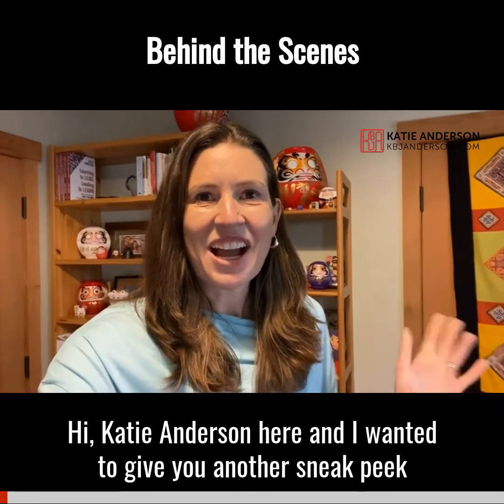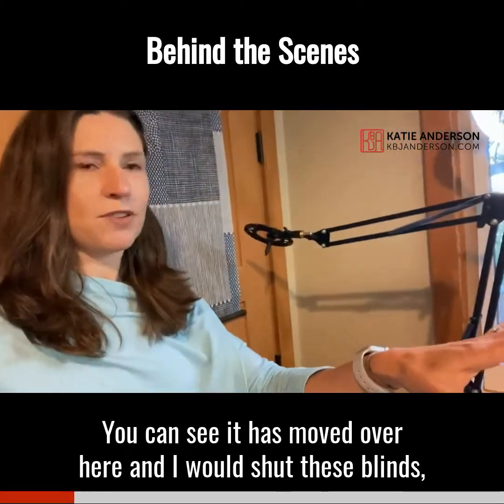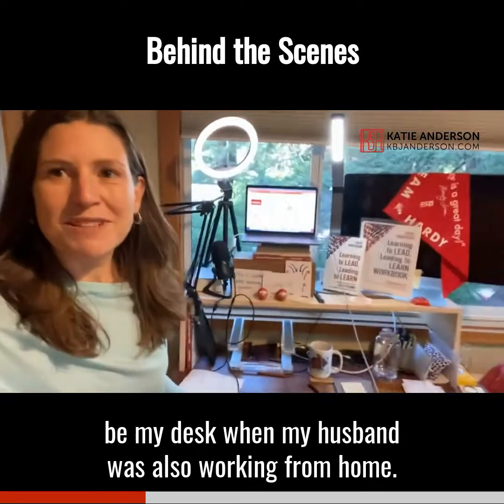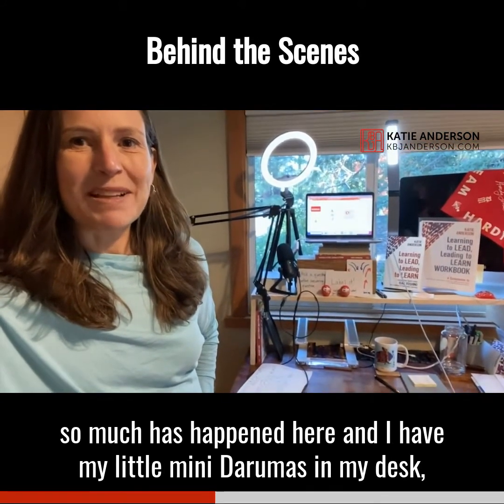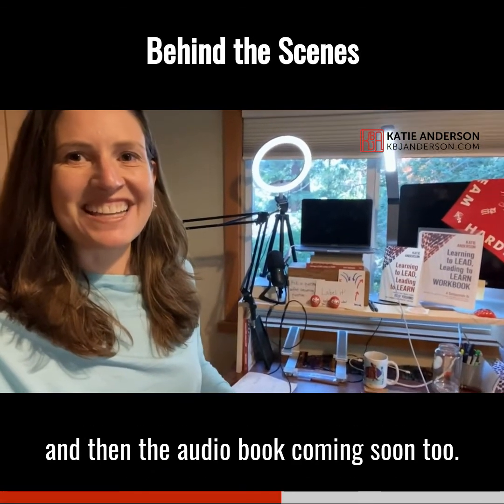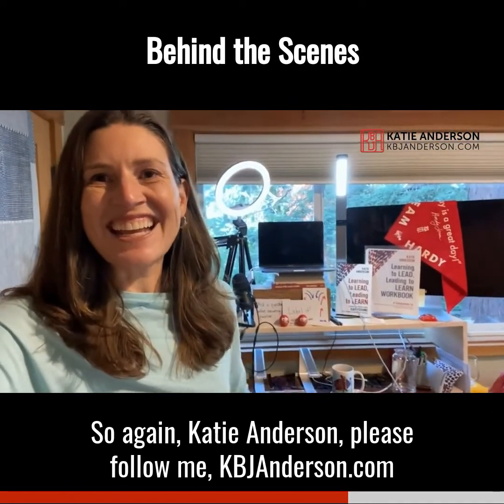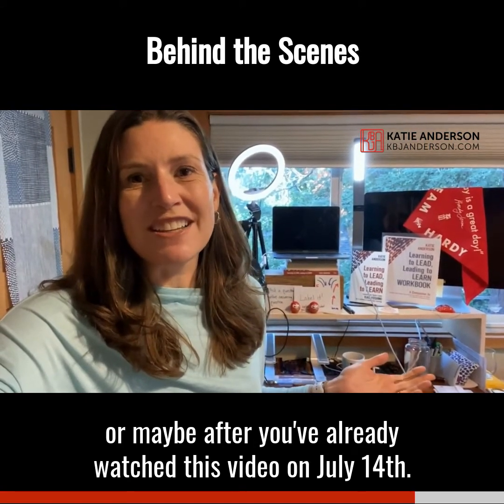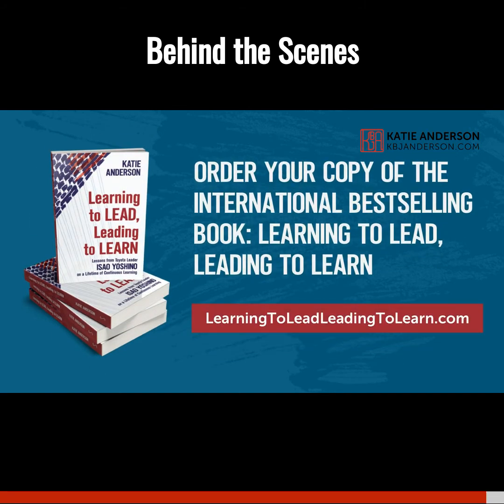Behind the Scenes with Katie Anderson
Katie Anderson flips the camera to share behind-the-scenes view of the "Learning to Lead, Leading to Learn" audiobook studio and her office.

Learn more and order the bestselling book "Learning to Lead, Leading to Learn" in print, e-book, and audiobook formats today! learningtoleadleadingtolearn.com